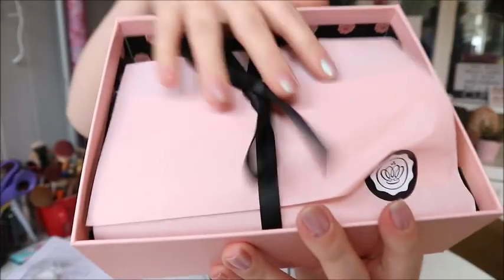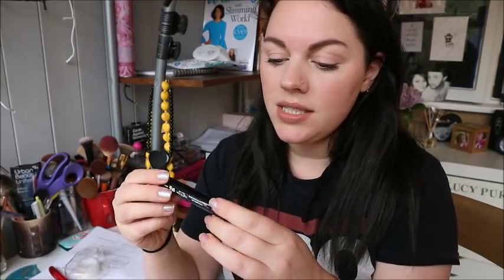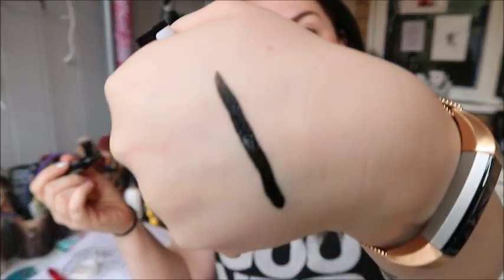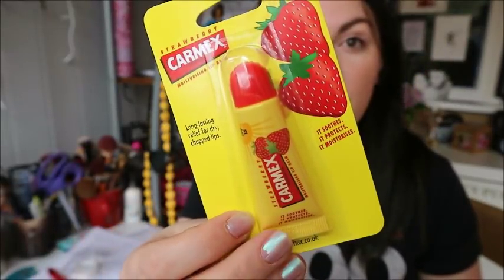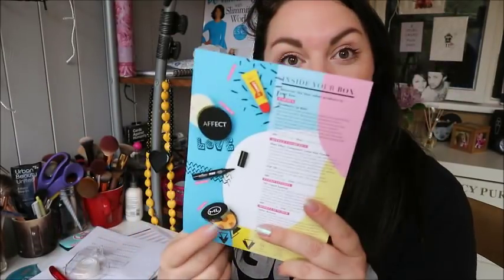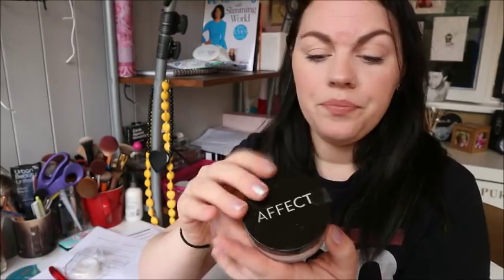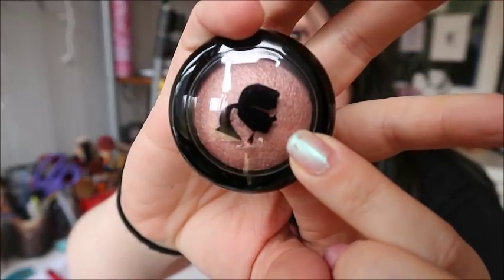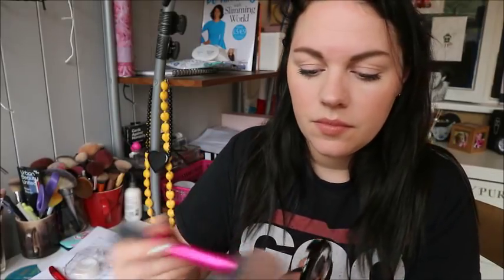GLOSSYBOX UK UNBOXING - APRIL 2018 - 5 FULL SIZE PRODUCTS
i have previously worked with glossybox but am no longer working with them. All opinions are honest and my own. As of 2022 I no longer work with Glossybox, i have previously paid for my own boxes, and also been sent them for free in PR. I asked for pr to stop in 2022.

here is a non pr related link, should you wish to purchase a glossybox.

I loved this months box, i am such a fan of boxes heavy on makeup items so this was awesome for me :)

MODEL CO / KARL LAGERFELD BLUSH - NO LAUNCH DATE YET

CARMEX STRAWBERRY LIP BALM - £2.79

MODEL LAUNCHER BRONZER - £20 - CANT FIND LINK FOR UK

All views in this video are my own. Just because an item or product doesn’t work for me or I don’t like it doesn’t mean that it won’t work for you. If i don't like something that is your favourite it’s not meant in a negative way it just didn’t work for me.
Instagram - Lucy_Purtface  (im addicted to insta stories)

Some of the links* in this description contain affiliate links which means that if you click on one of the product links and make a purchase, I may receive a small commission with no extra costs to yourself. Thank you so much
My intro music to most videos is as follows

A – mostly I use my Canon EOS M10 but occasionally I use my iphone 7plus